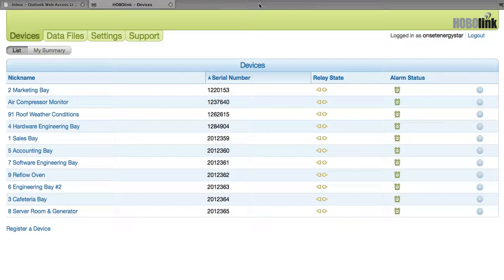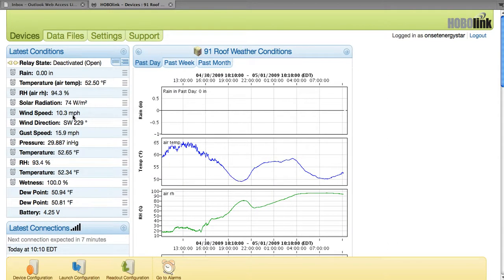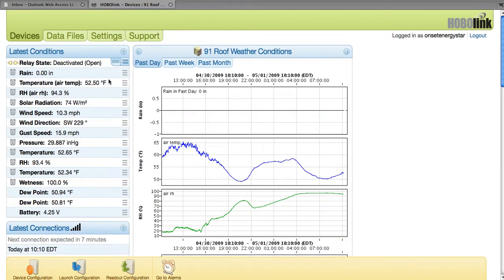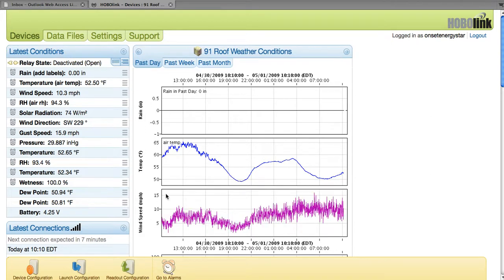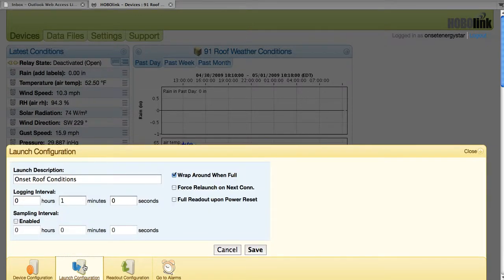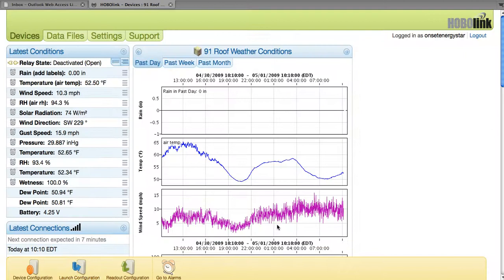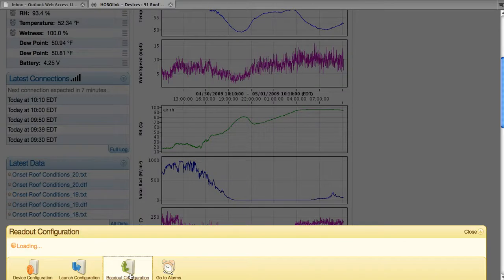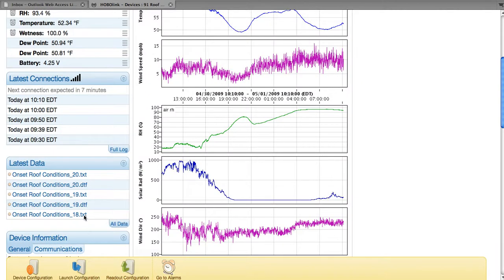Quick Tour of HOBOlink.com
This video is a demo for a brief look at HOBOlink and how to change settings. HOBOlink is a web-enabled software platform designed for HOBO U30 Remote Monitoring Systems. It allows you to easily access current and historical data, set alarm notifications and relay activations, and manage and control your HOBO U30 Remote Monitoring Systems.